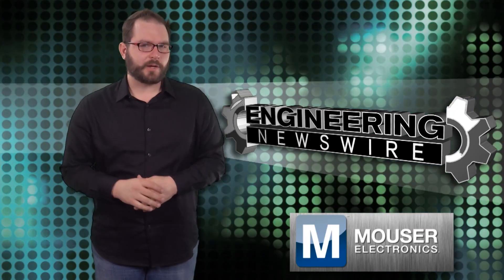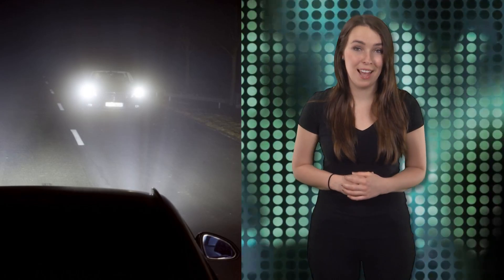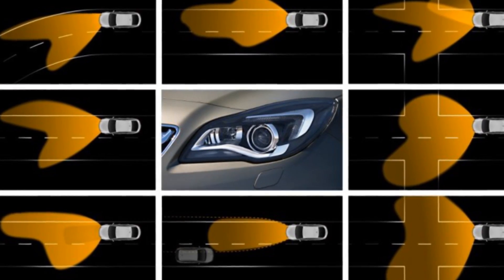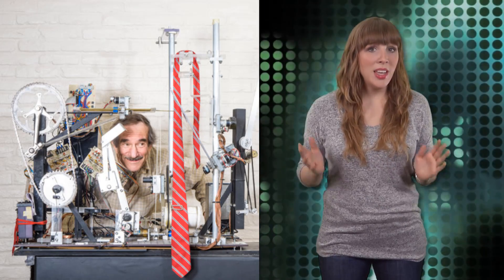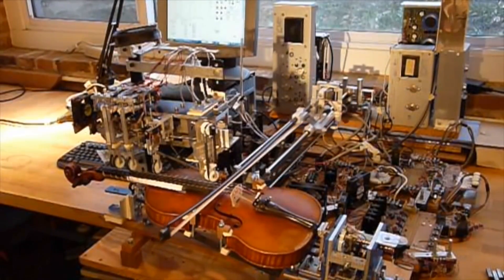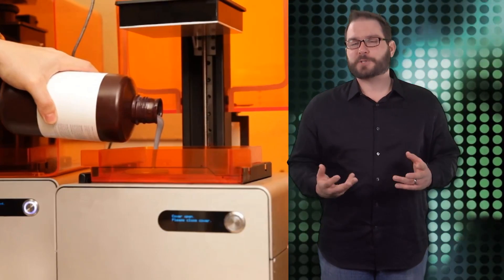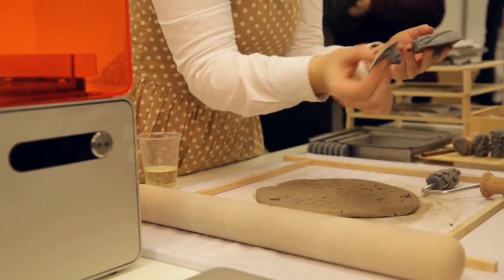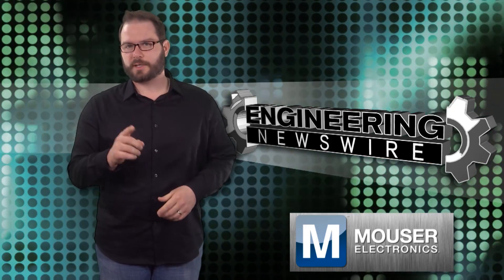Engineering Newswire 133: New Rube Goldberg Designs Violin Playing Machine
Today on Engineering Newswire, we’re controlling headlights with our eyes, learning how the bench top factory will change our lives, and building kinetic sculptures with the new Rube Goldberg.

Driver’s Eyes Control Headlights

Engineers at Opel/Vauxhall are developing automotive lighting with eye-tracking technology. The firm’s current headlight technology, known as Adaptive Forward Lighting has ten lighting functions that include automated activation of full beam, different lighting patterns for different driving situations, and aiming headlight beams around corners based on a car’s steering.

However, its new eye tracking technology – which has been in production for two years – uses a camera that monitors prominent points on a driver’s face, like your nose and eyes, to detect the driver’s line of sight.

The New Rube Goldberg

Seth Goldstein has been building instruments and machines for over 50 years. And now, some are calling him the new Rube Goldberg.

Read: Biomedical Engineer Builds Quirky Moving Sculptures

The MIT engineer spent most of his career working the National Institutes of Health where he served as the Chief of the Mechanical Engineering Section for nearly two decades. Since retiring he hasn’t been golfing or napping all day, but instead is using his skills to create kinetic sculpture machines. His most recent sculpture, is the RO-BOW, a machine that plays a standard full size violin.

How the BenchTop Factory Will Change Our Lives

How can 3D printing shift the industrial design landscape in the future? Armed with this question, FormLabs partnered with the curious minds at London's Royal College of Art to explore the future of desktop manufacturing.

During the semester-long industrial design course, students immersed themselves in additive manufacturing technology and explored the ways our lives may shift as 3D printing gains greater adoption. They call it the Benchtop Factory, and thus far it has yielded some fascinating results.